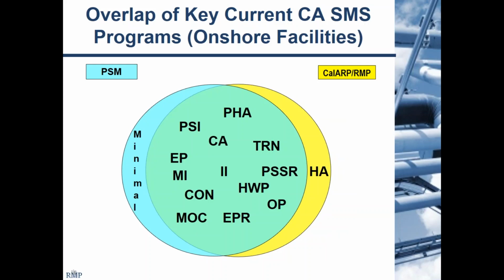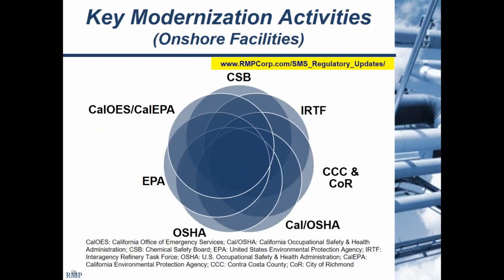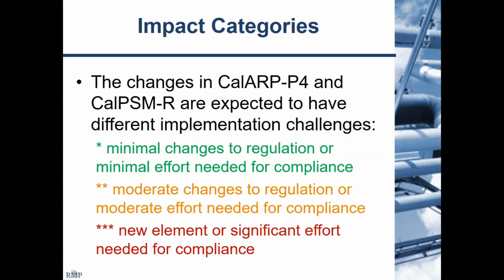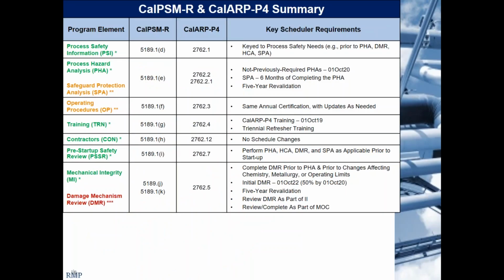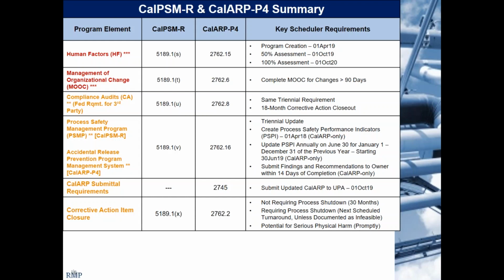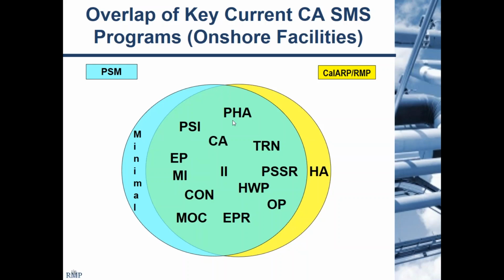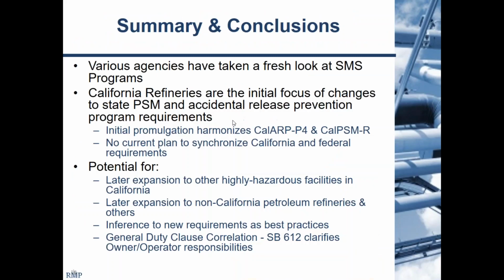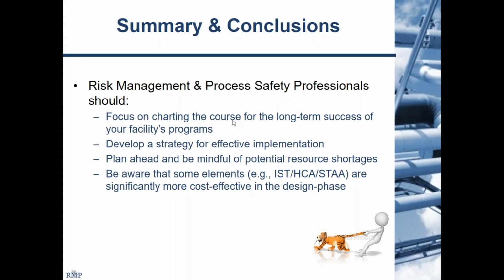CalARP Program 4 and OSHA 5189 1 Update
Recorded at Risk Management Professionals' Corporate Headquarters in Irvine, California on September 12, 2017.

Presented by Steve Maher and Aleksandar Metulev.